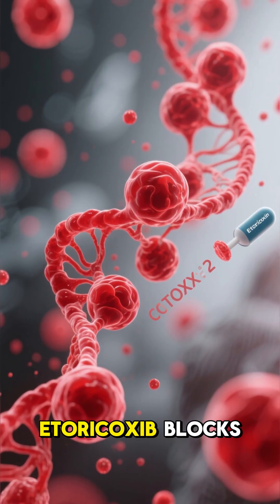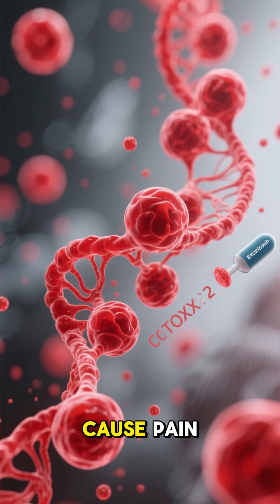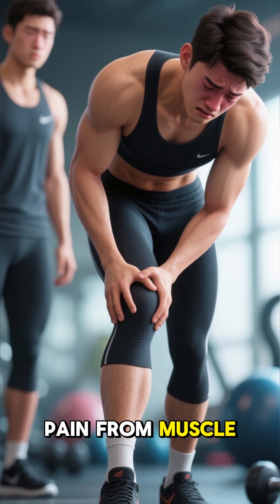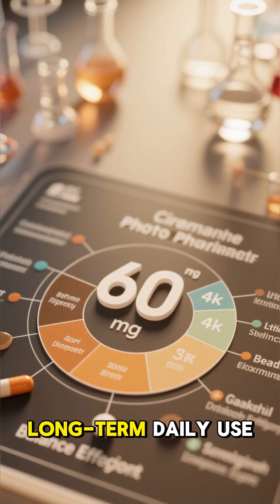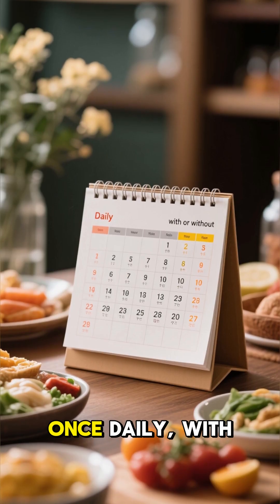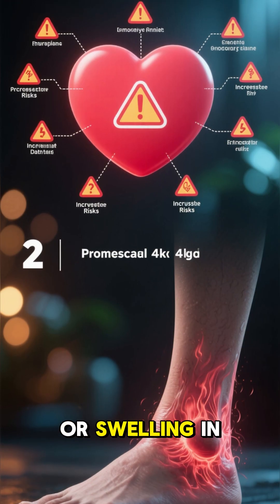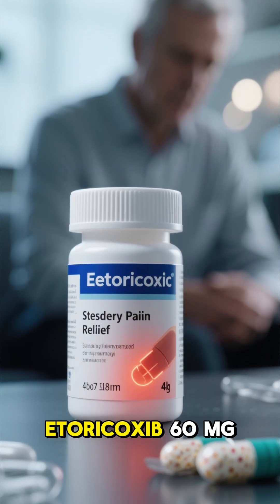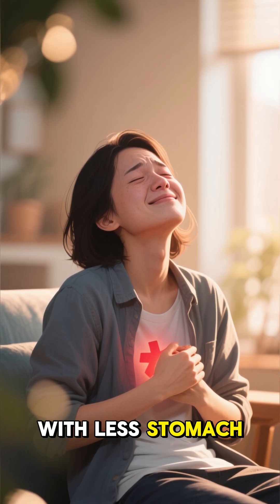Etoricoxib 60 mg│Medicine Info│ MedMind Matrix │Shorts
💊 Etoricoxib 60 mg – Pain Relief & Anti-Inflammatory Guide 🌿

Discover everything about Etoricoxib 60 mg, a COX-2 selective NSAID used to relieve pain and inflammation with reduced risk of stomach irritation. Perfect for arthritis, gout, and musculoskeletal pain, this video covers its uses, dosage, side effects, and precautions.

In this video, you’ll learn:
✅ Common medical uses of Etoricoxib 60 mg
✅ Recommended dosage and how to take it safely
✅ Possible side effects and safety tips
✅ Tips to maximize benefits and reduce risks

Use Etoricoxib 60 mg safely and effectively under medical guidance! 💊

Etoricoxib 60 mg uses and benefits

Etoricoxib dosage and side effects

Etoricoxib NSAID medicine

Etoricoxib for arthritis and gout

Etoricoxib pain relief guide

COX-2 inhibitor Etoricoxib explained

Etoricoxib precautions and warnings

Etoricoxib 60 mg for joint pain

Best anti-inflammatory medication

Etoricoxib daily dose information

🔬 About MedMind Matrix
Welcome to MedMind Matrix, your trusted source for simplified medical education.
We break down complex concepts into easy-to-understand lessons on:
• Human Anatomy – organs, muscles, bones, and body systems.
• Human Physiology – how the body functions.
• Pharmacology – how medicines work and affect the body.
• Health Science & Medical Facts – explained clearly and visually.
• Ai Made Content
📚 Related Topics You Might Like